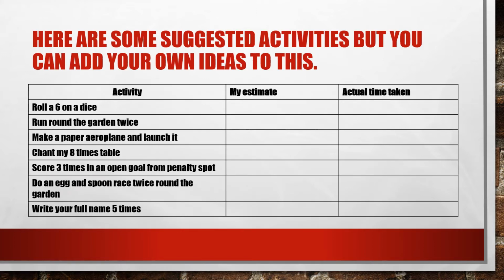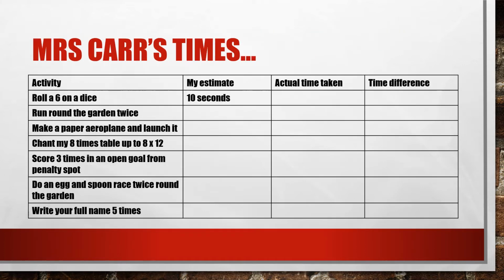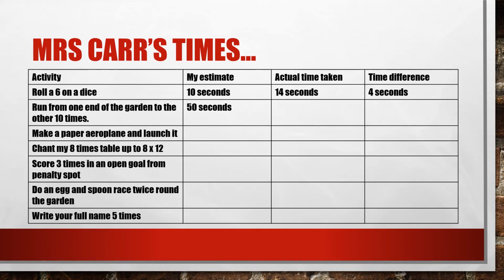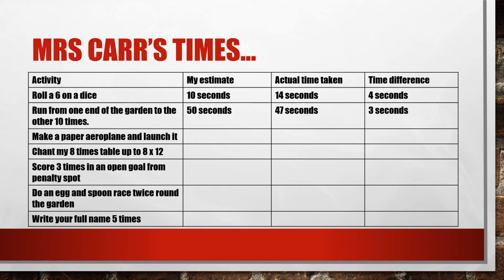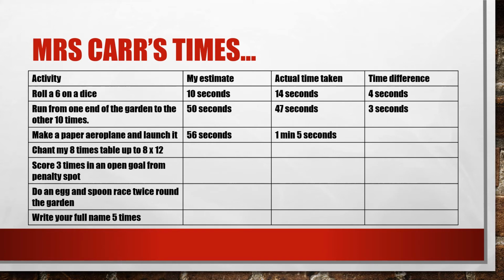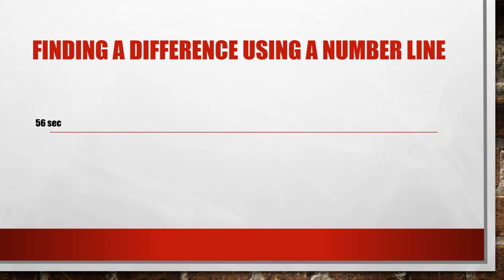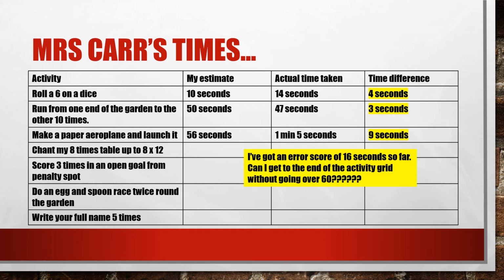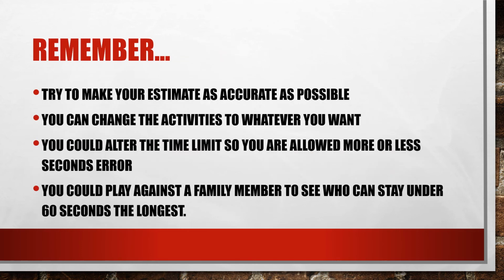Year 3 - Maths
60 or Bust